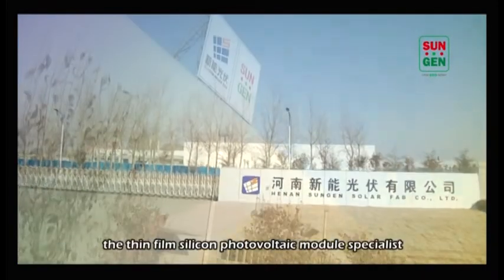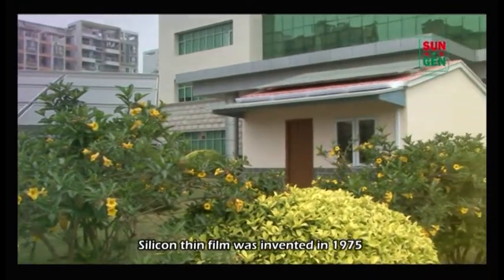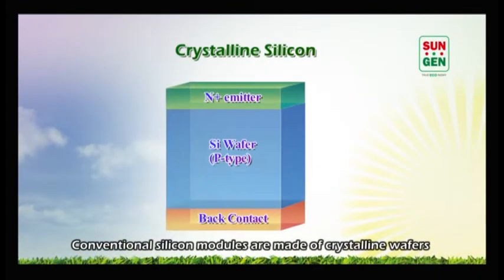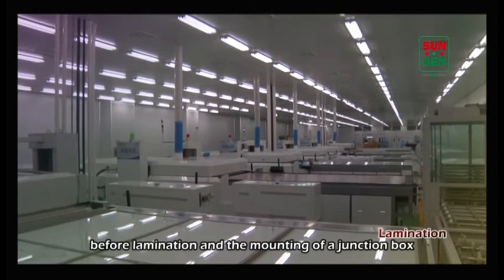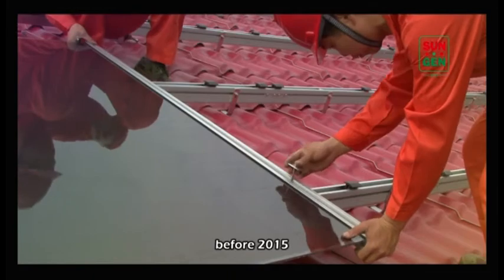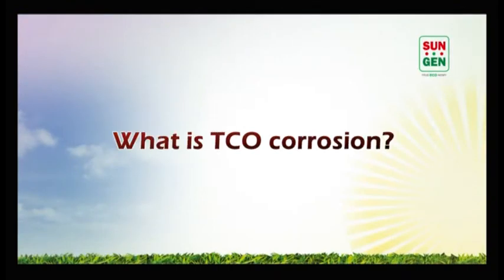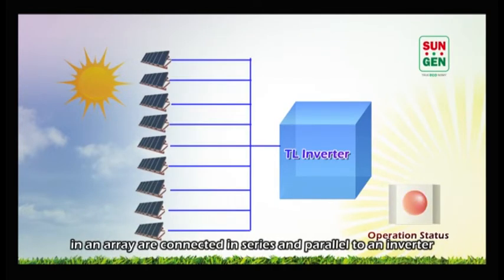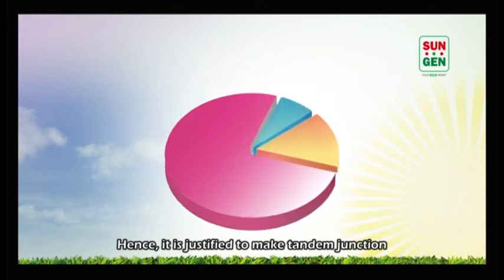SUNGEN Thin Film PV Introduction